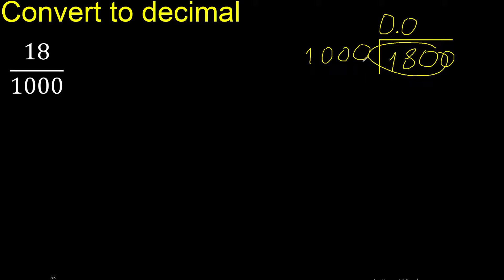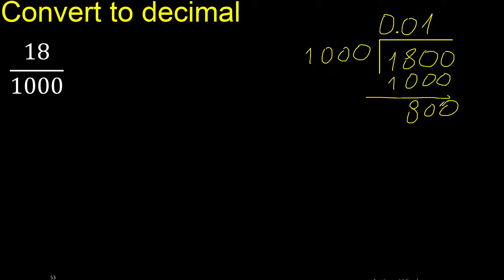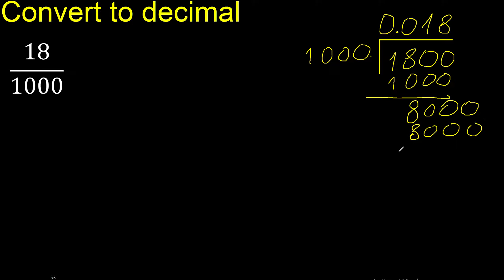Convert 18/1000 to decimal . How To Convert Decimals to Fractions